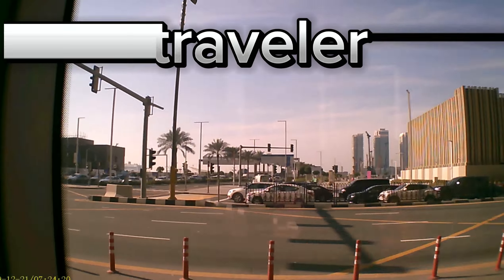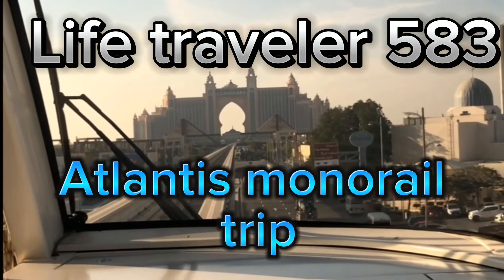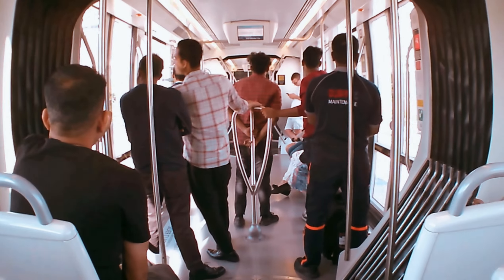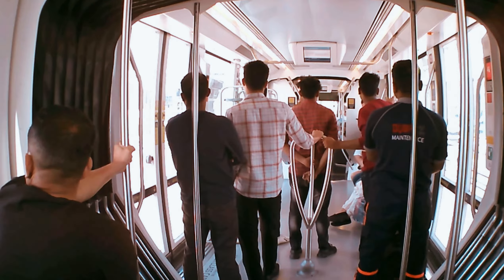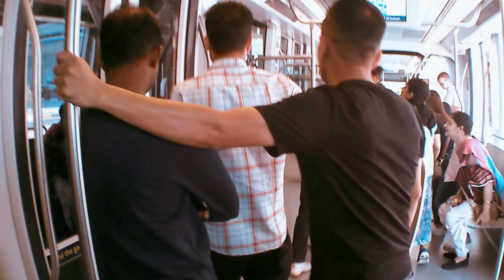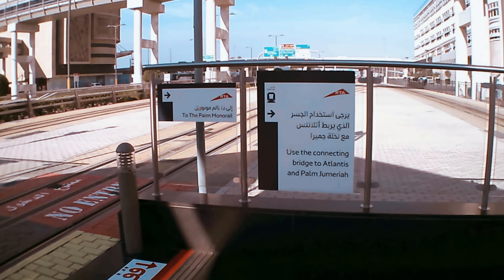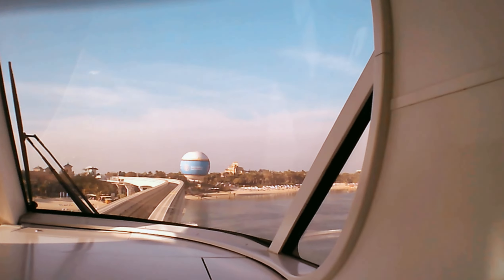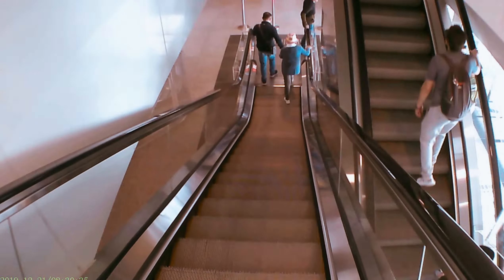ഒരിക്കലും ഒഴിവാക്കാൻ പാടില്ലാത്ത ട്രിപ്പ്‌ Dubai Atlantis tour /Dubai monorail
ഒരിക്കലെങ്കിലും തീർച്ചയായും യാത്ര ചെയ്യേണ്ട സ്ഥലം...

palm jumairah
palm jumairah
duai tram